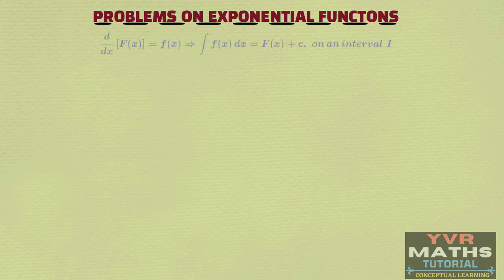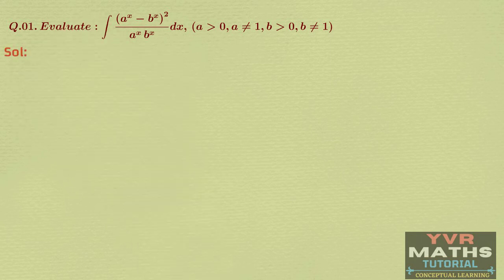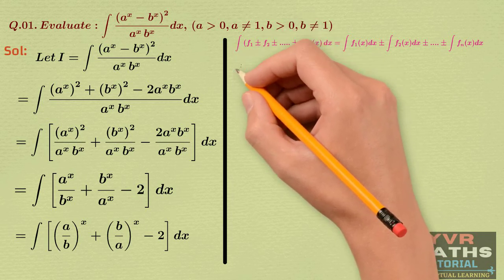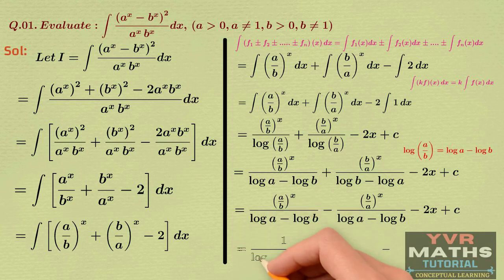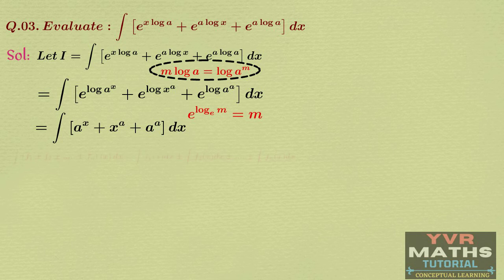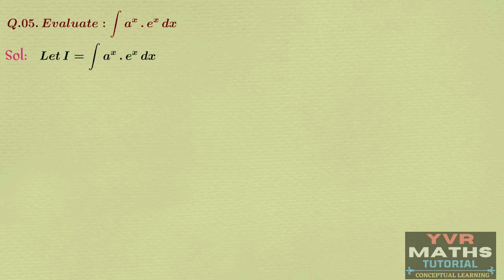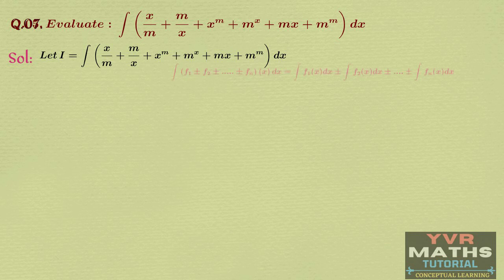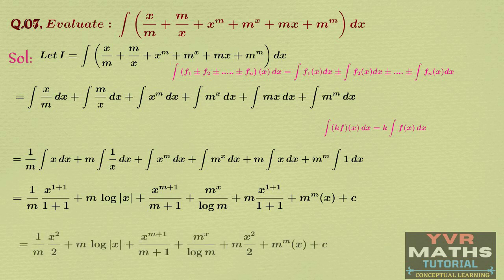INDEFINITENITE INTEGRALS OF EXPONENTIAL FUNCTIONS || EXERCISE 7.1 || PART - 2 || IIT - JEE (MAINS)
Exponential function, in mathematics, a relation of the form y = a^x, with the independent variable x ranging over the entire real number line as the exponent of a positive number a. Probably the most important of the exponential functions is y = e^x, sometimes written y = exp (x), in which e (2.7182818…)
The (natural) exponential function f(x) = ex is the unique function which is equal to its own derivative, with the initial value f(0) = 1 (and hence one may define e as f(1)). The natural logarithm, or logarithm to base e, is the inverse function to the natural exponential function.
Exponential functions can be integrated using the following formulas. Find the antiderivative of the exponential function e−x. Use substitution, setting u=−x, and then du=−1dx. Multiply the du equation by −1, so you now have −du=dx.
An indefinite integral is a function that takes the antiderivative of another function. It is visually represented as an integral symbol, a function, and then a dx at the end. The indefinite integral is an easier way to symbolize taking the antiderivative.